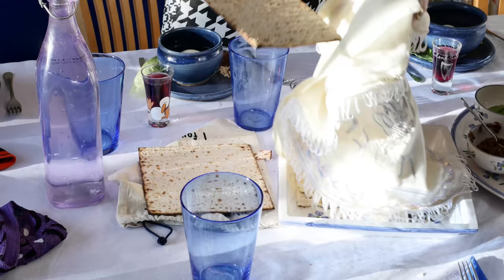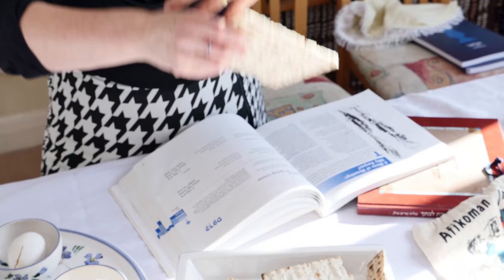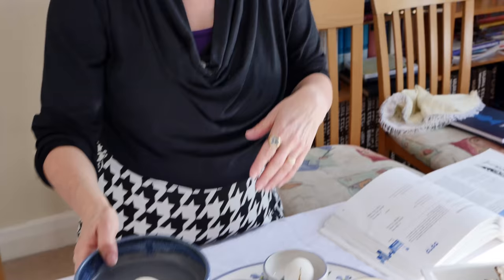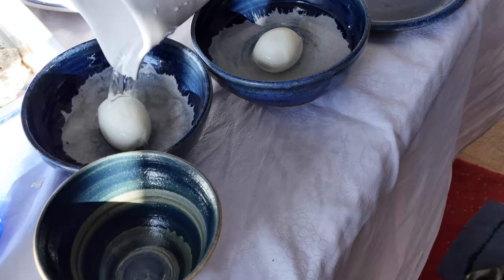Rabbi Laura Janner-Klausner's how to guide to Pesach/Passover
Rabbi Laura Janner-Klausner introduces the Passover meal, the Pesach Seder, with a step by step how to guide.